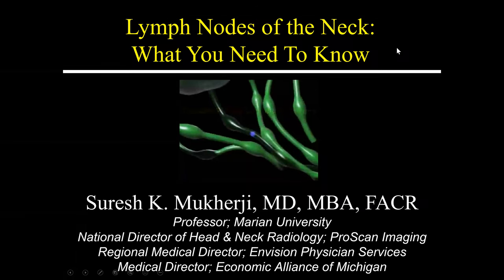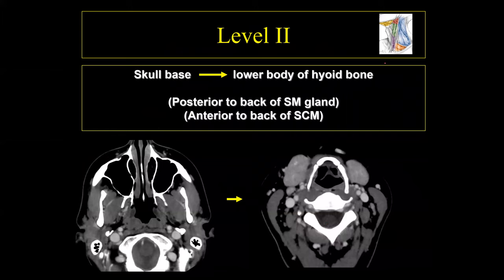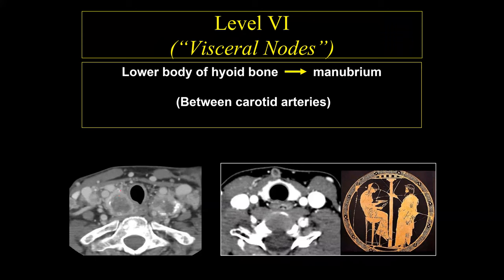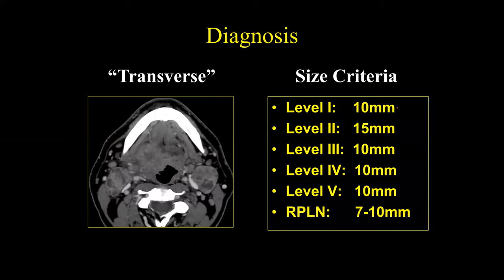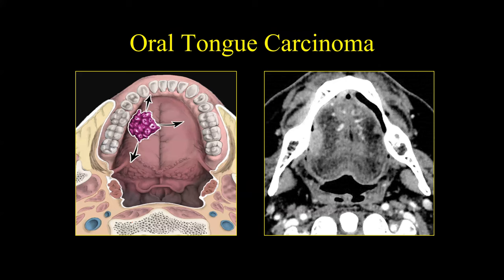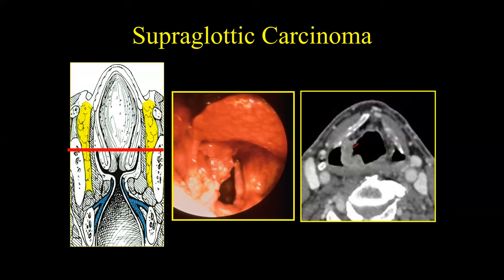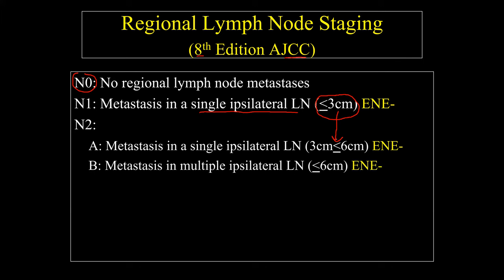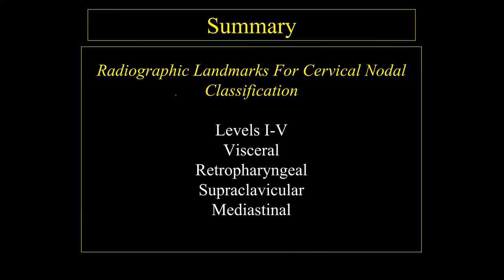Suresh Mukherji. Lymph Nodes of the Head & Neck